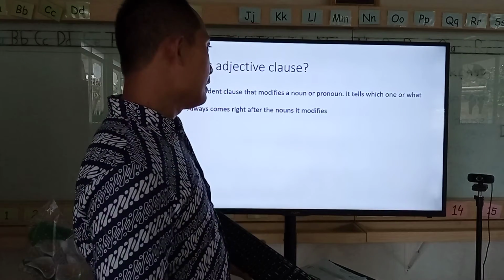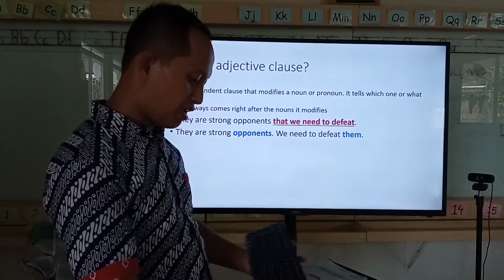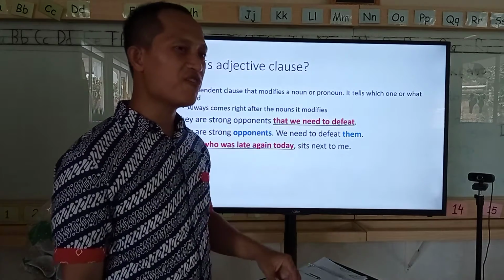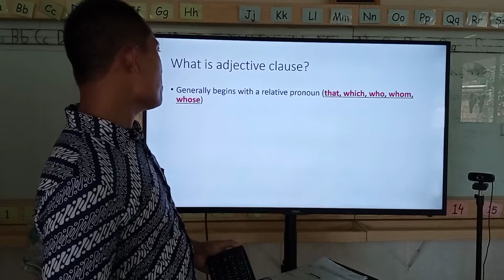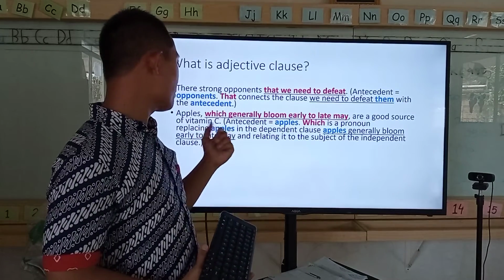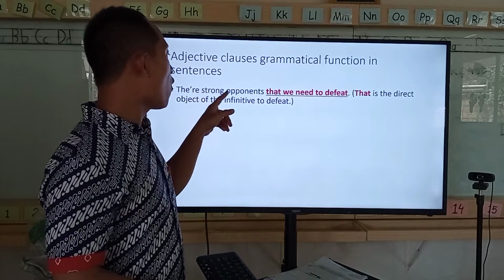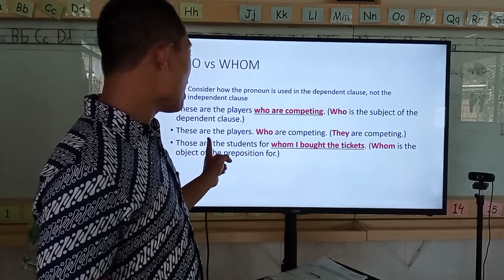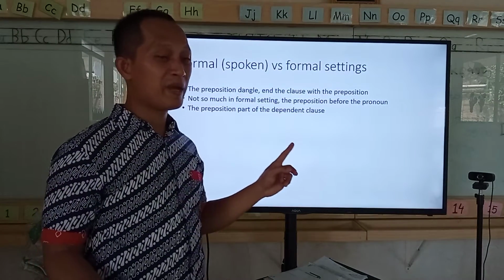Adjective clause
In this video, Mr. Sadad talks a bit about adjective clause.